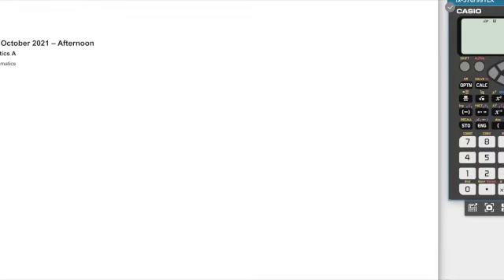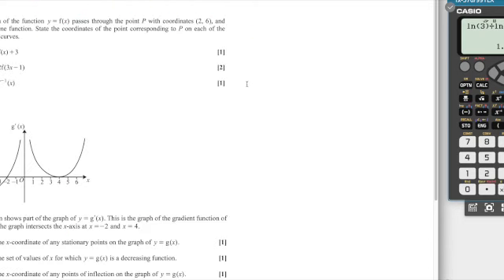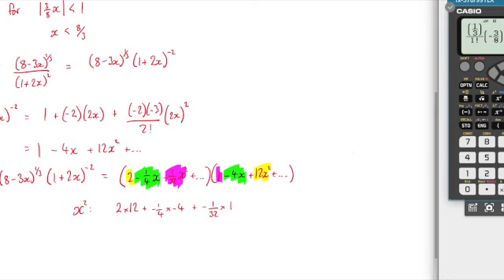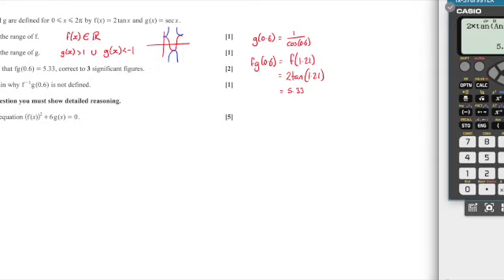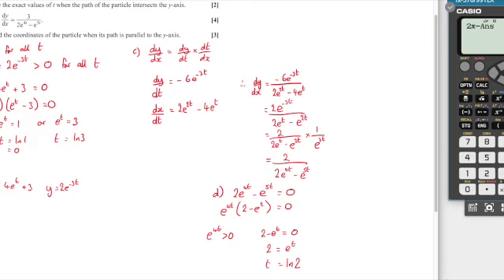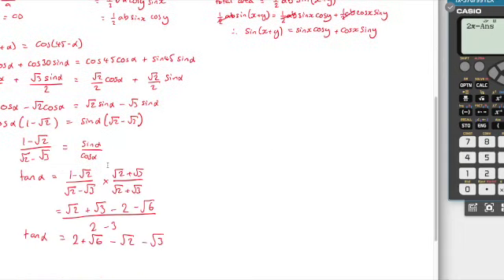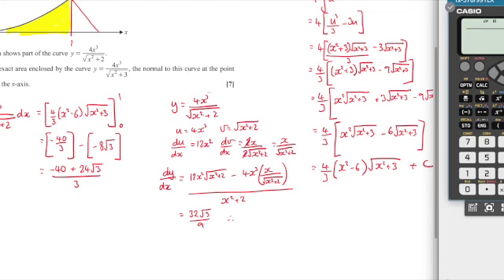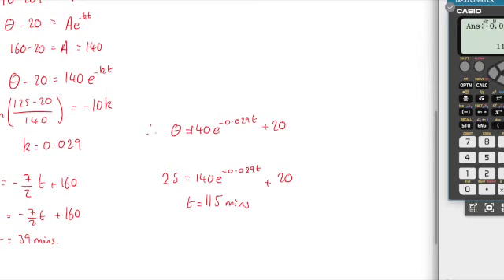OCR A Level Maths Nov 2021 Paper 1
OCR A Level Maths November 2021 Paper 1. Please let me know if you find any mistakes.